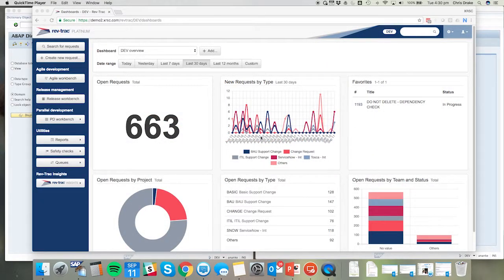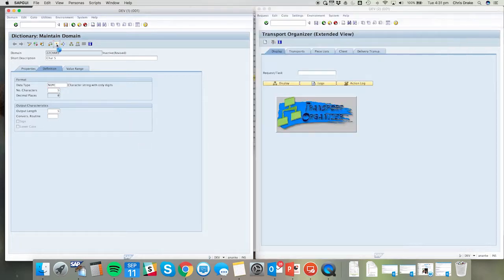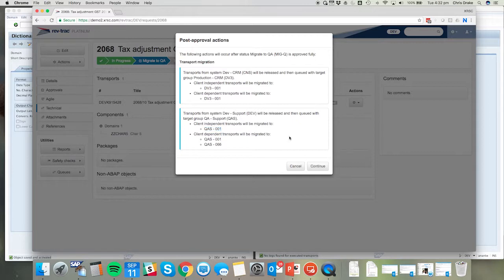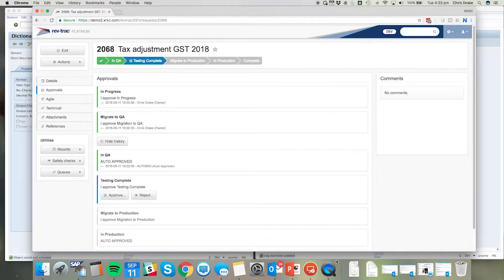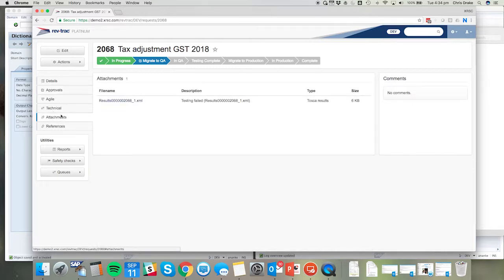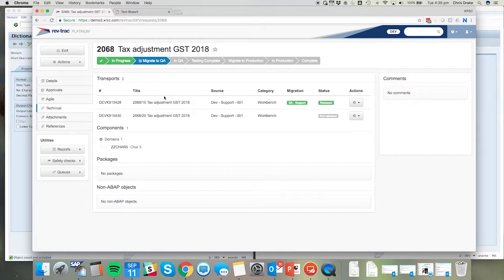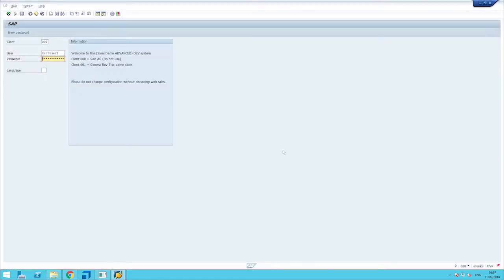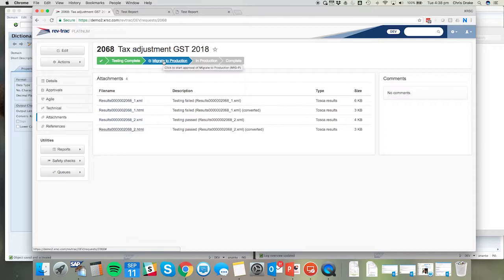Rev-Trac Tosca DevOps integration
This demo showcases Tosca’s capabilities and demonstrates how an organisation can automate regression testing on successful imports of changes to a test system.